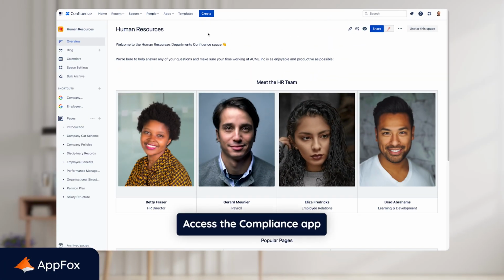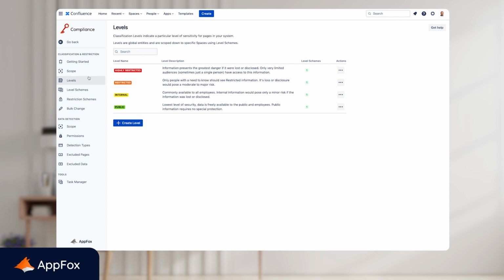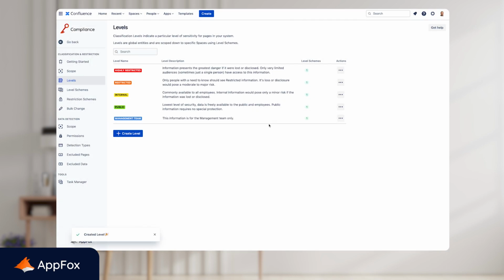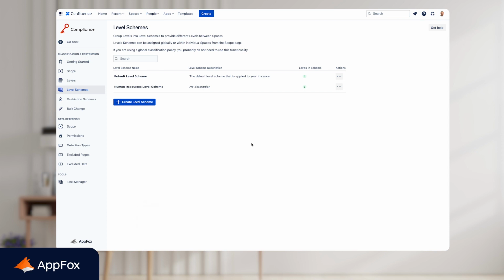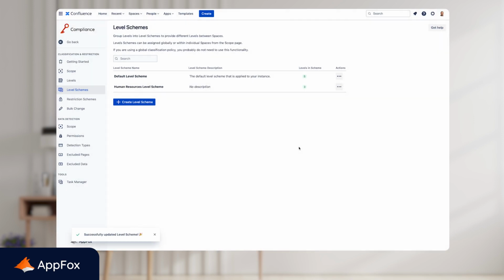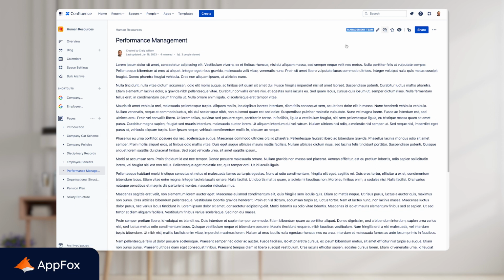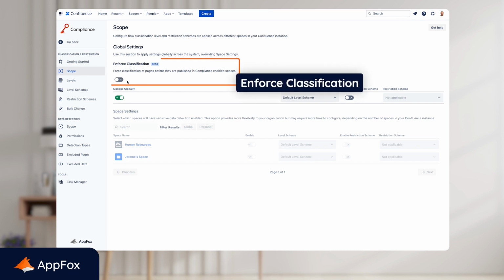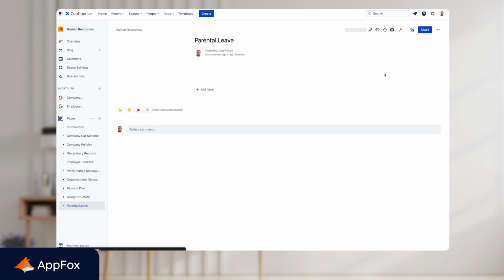Setting up and using data classification levels in Confluence Cloud | Compliance for Confluence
Learn how Compliance for Confluence will help you set up and assign data classification levels to pages in Confluence Cloud.

In this short video, we will walk you through the steps so you can get up and running in no time.

About Compliance for Confluence:

Compliance for Confluence is a fully integrated data loss prevention tool that helps you organize, manage, and better protect the different types of information stored and shared in Confluence.